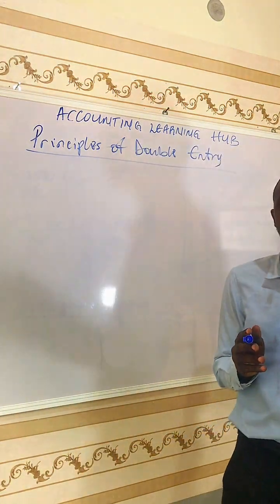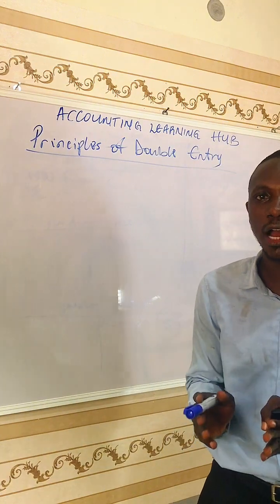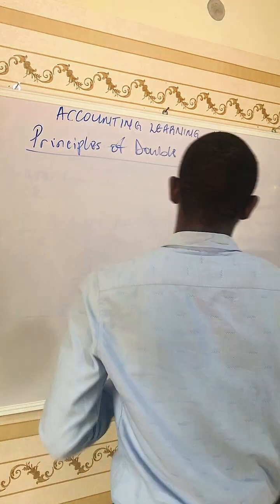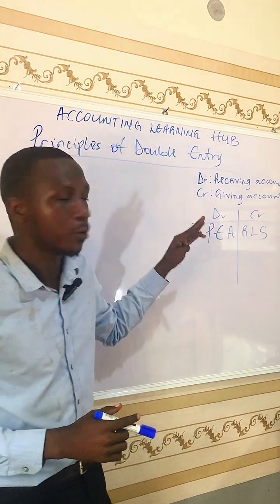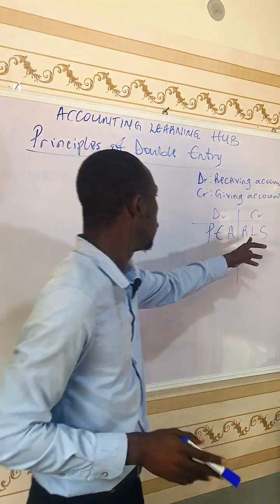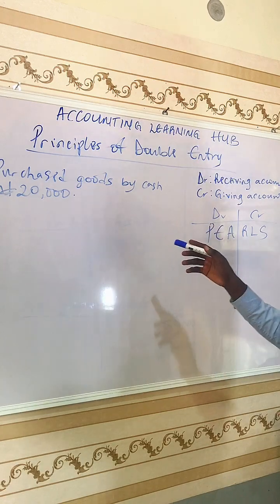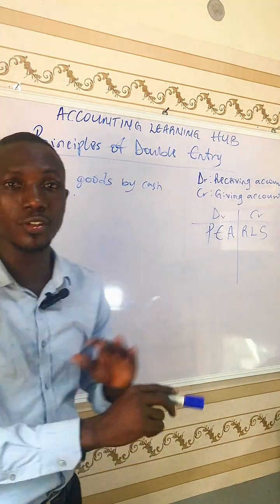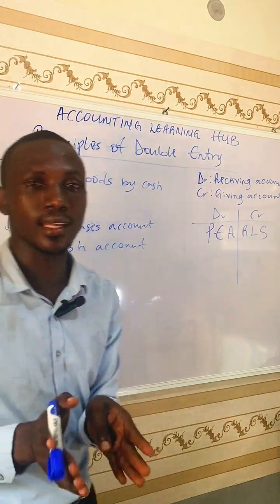📊 Mastering Double Entry Accounting! 🔄📖